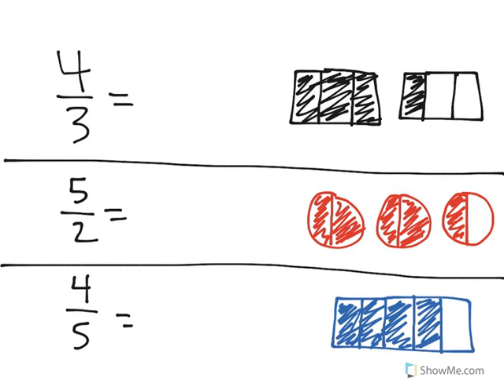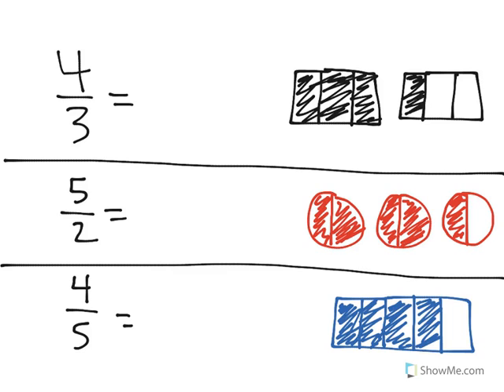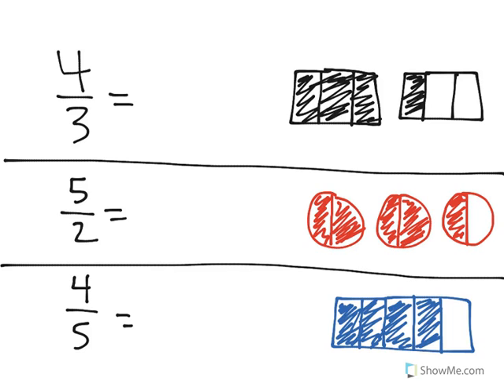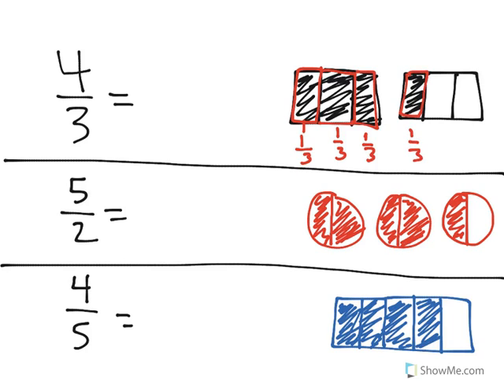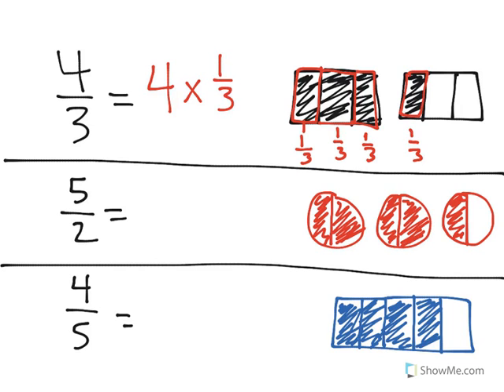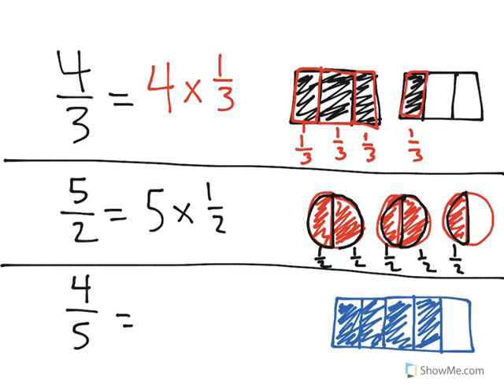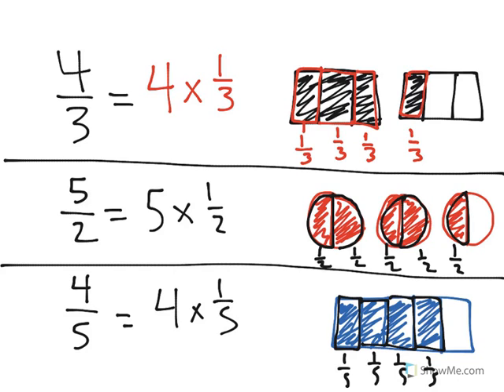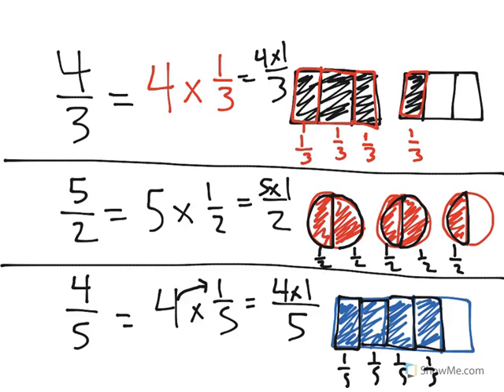[4.NF.4a-1.0] Understanding Multiples - Common Core Standard - Practice Problem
Understand a fraction a/b as a multiple of 1/b. For example, use a visual fraction model to represent 5/4 as the product 5 x (1/4), recording the conclusion by the equation 5/4 = 5 x (1/4).